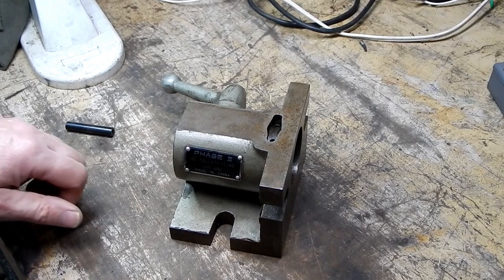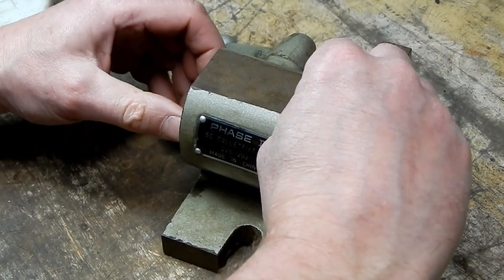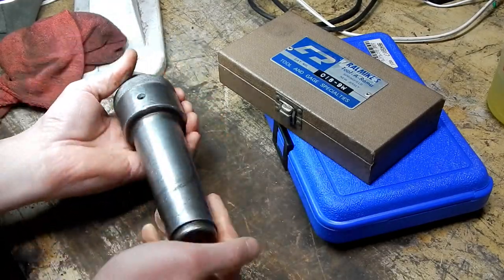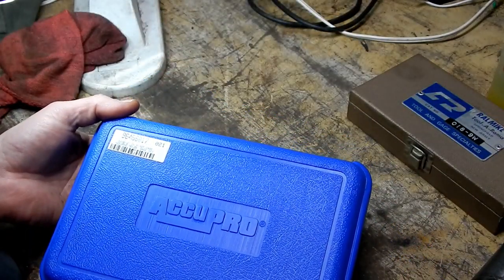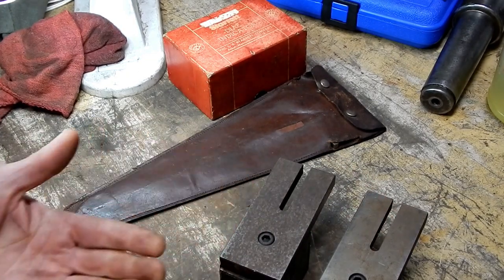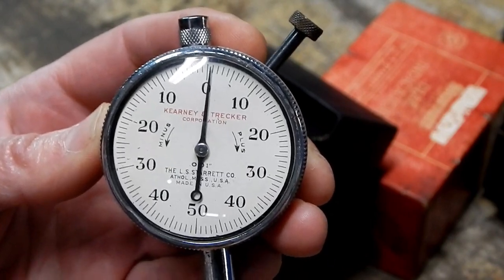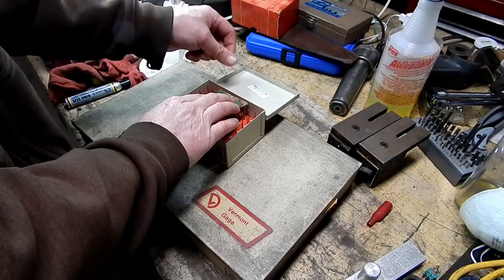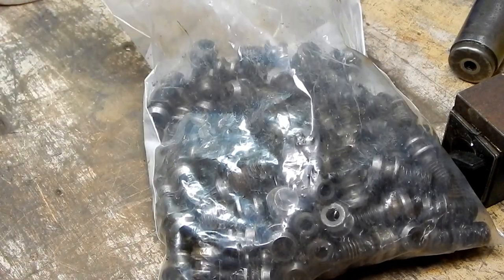Early May 2020 machinist tools pick Part 1 of 2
I return to where I bought my 1950's era Walker Turner bandsaw and pick up a few decent machinist tools, and one really cool blacksmith tool.